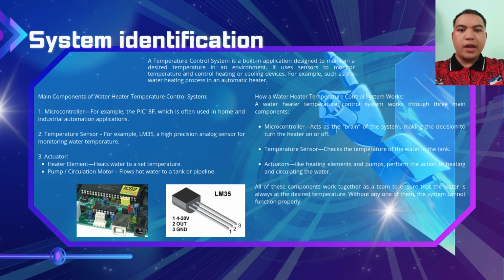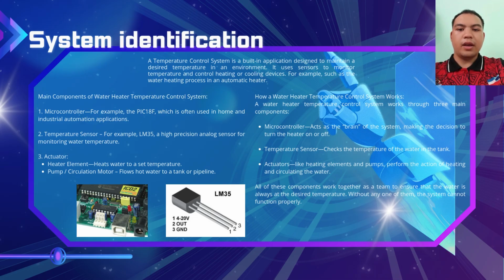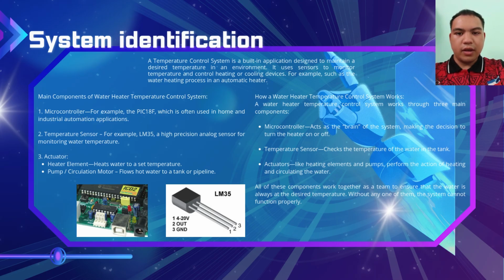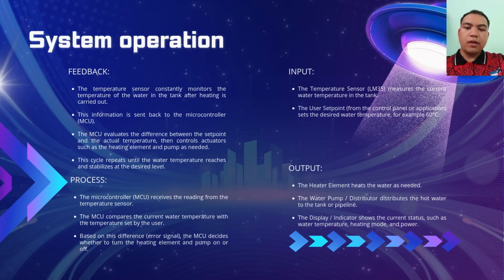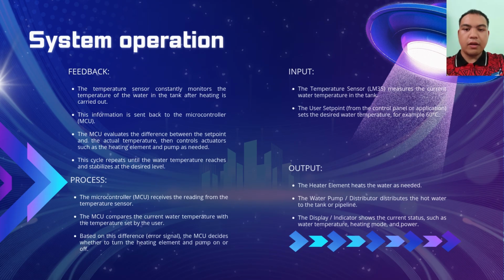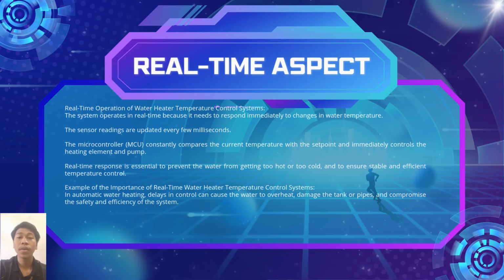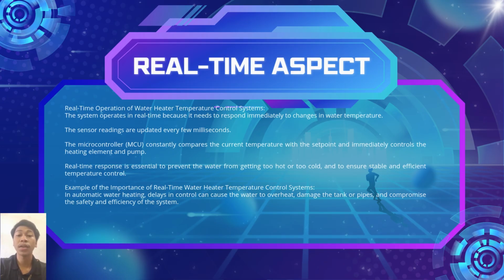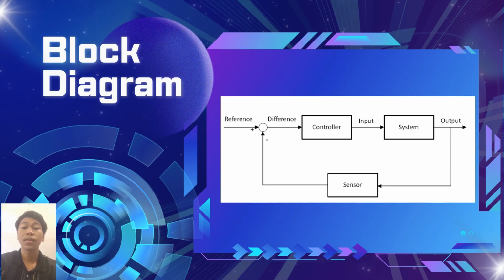EOC2 PRESENTATION EMBEDDED SYSTEM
MUHD JUMADIL BIN ARFAH 07DEM23F1001
DARREL AUSTEN LOSIUS 07DEM23F1012